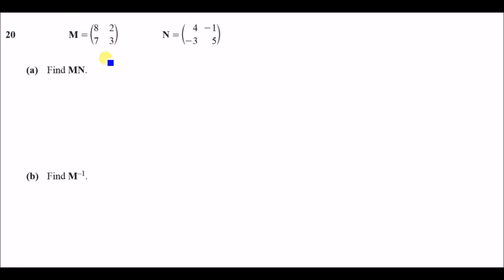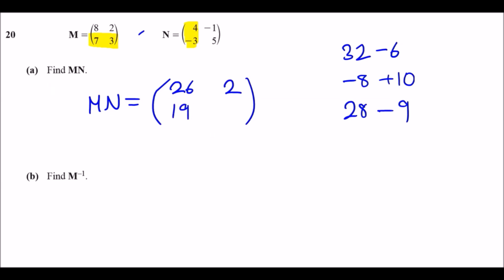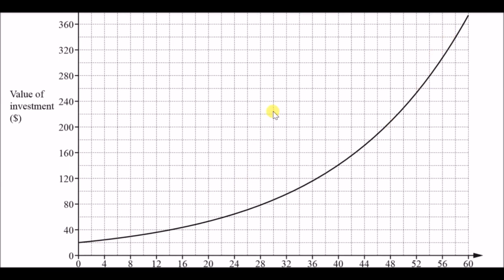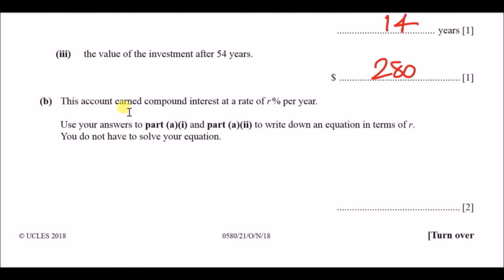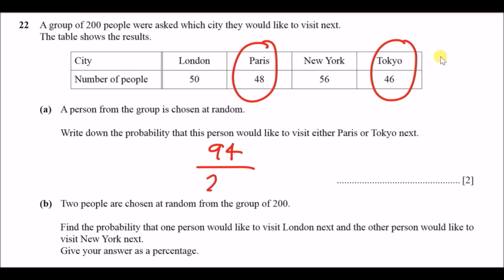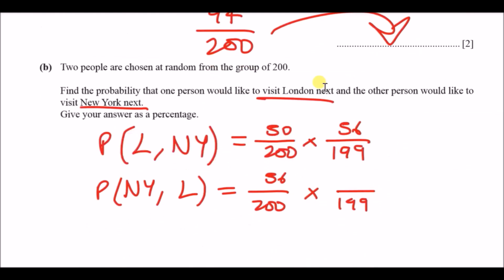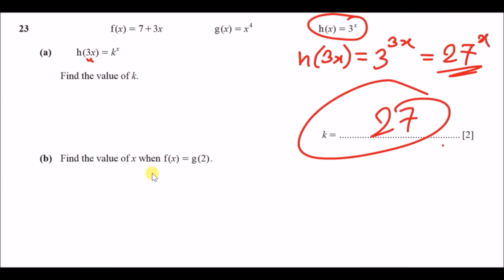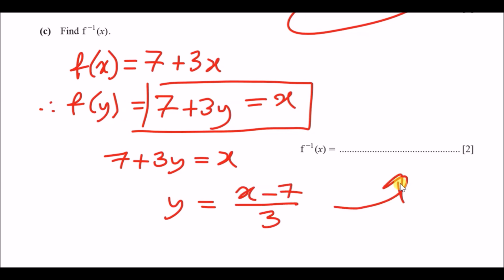Cambridge IGCSE Maths | Oct/Nov 2018 Paper 21 | Questions 20-23 Walkthrough (0580/21)